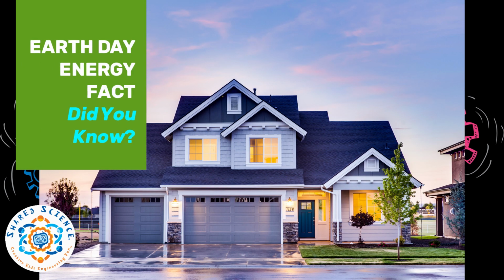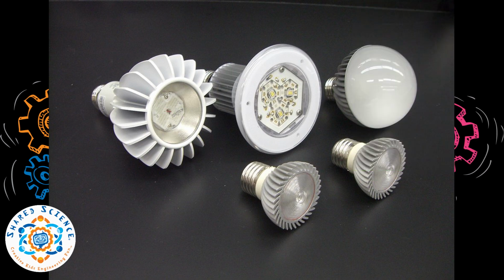Shared Science | DIY Light-Up Beastie Circuit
How does a battery work? What does LED mean? How does a light bulb light up? Shared Science explores circuitry with a DIY light-up project. Gather your supplies and follow along with our instructor Alexa.

Materials Needed:
1. Toilet paper roll
2. LED light bulbs x2
3. Coin/Cell Battery
4. Markers
5. Construction paper
6. Binder clip

We are Shared Science from sunny Long Beach, California.

For more, visit us at sharedscience.org